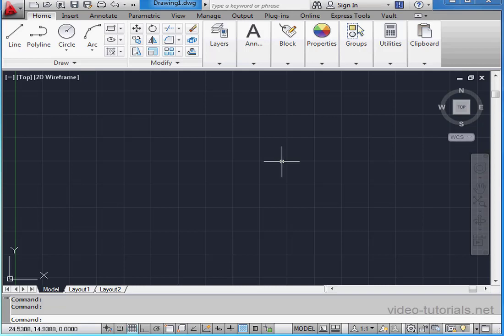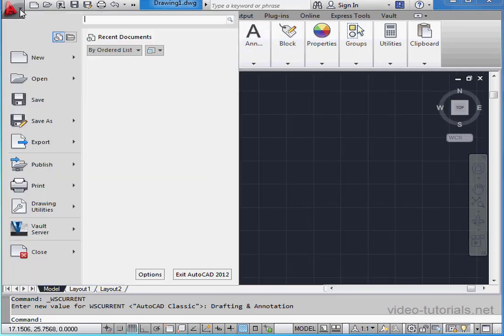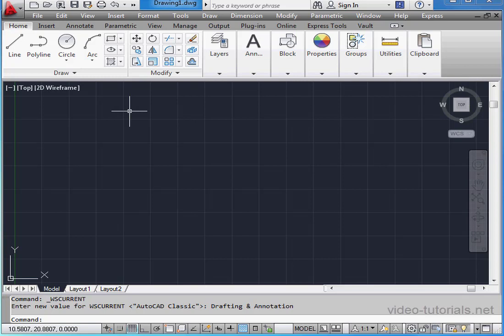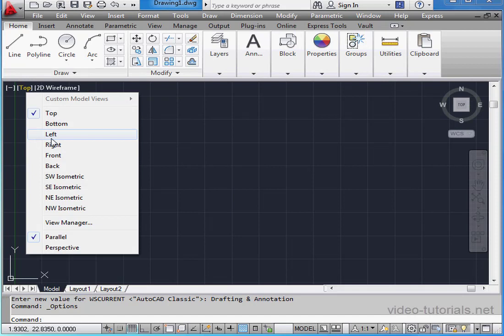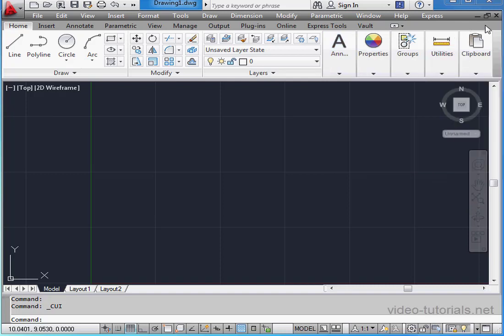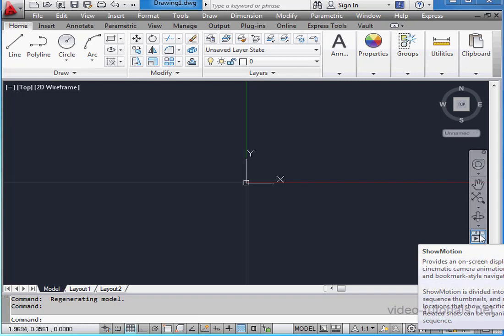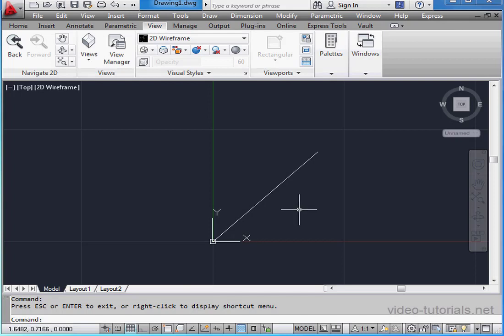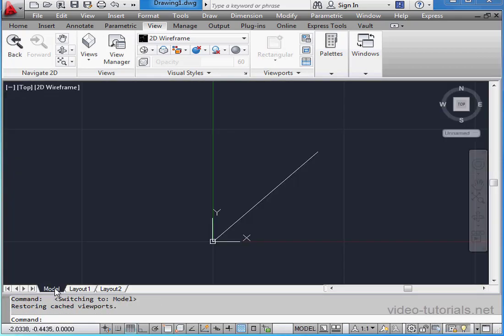01 AutoCAD Fundamentals ( Interface)